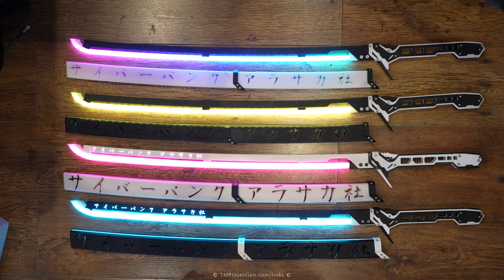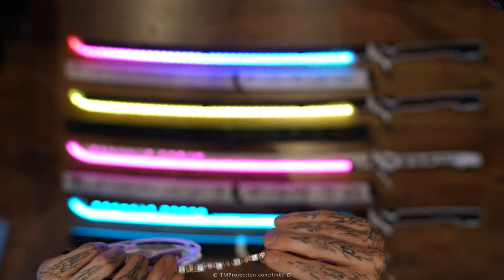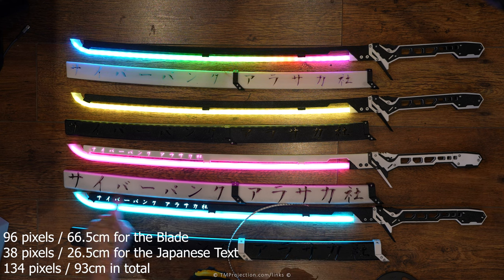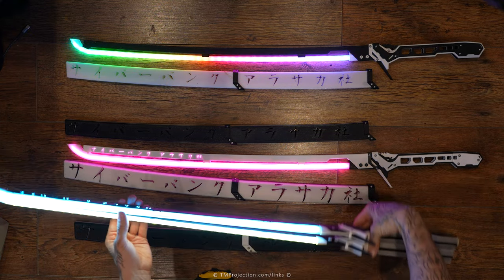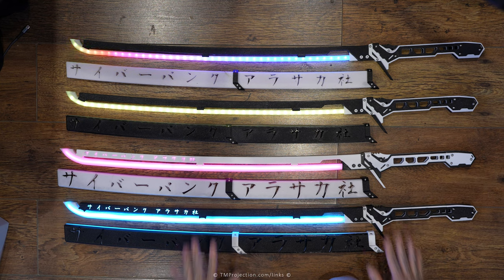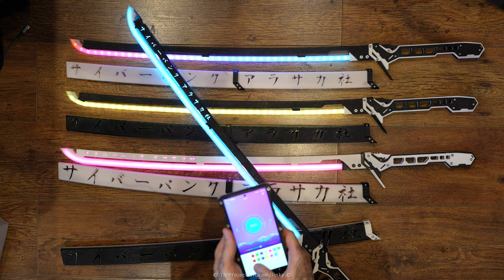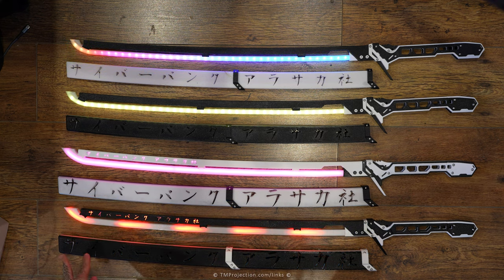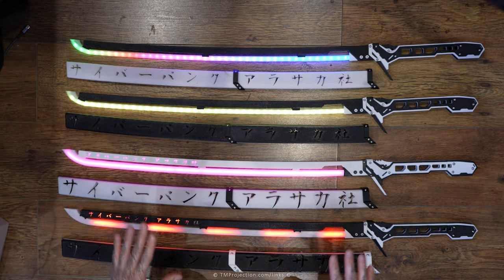Cyberpunk Arasaka Thermal Katana VERSION 2 - 01 - Differences Overview